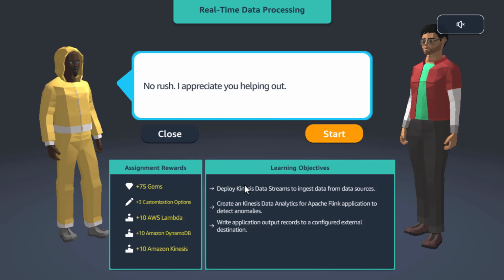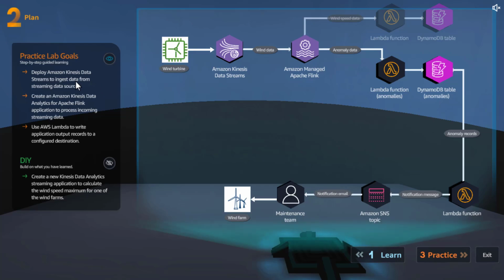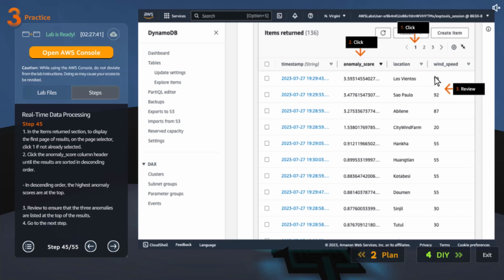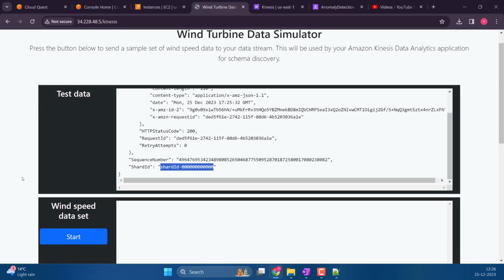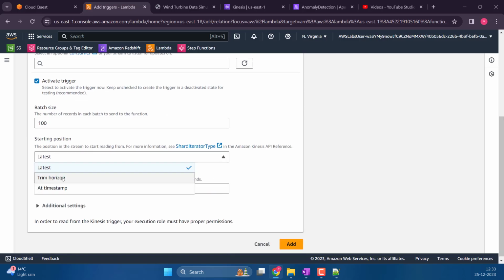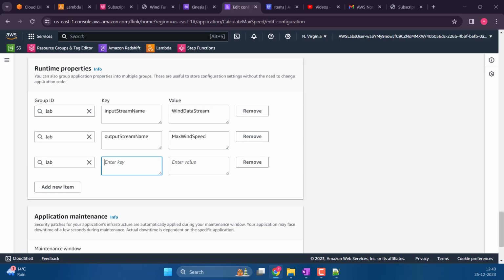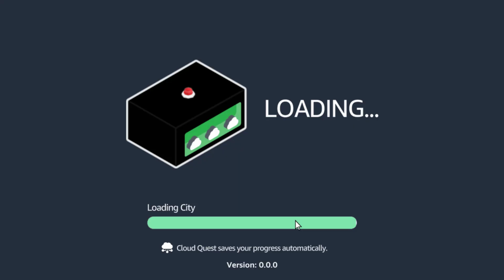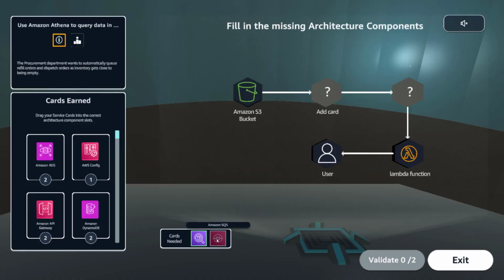AWS Project 33 | ROLE - Data Analytics Engineer | Real-Time Data Processing | Kinesis, Flink, Lambda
Project DETAILS :
Project 33 | Real-Time Data Processing - The city administration wants to improve the efficiency of its wind farm. When a wind generator fails, it takes a long time to identify the fault, send a maintenance team, and carry out the repair.
The administration wants to anticipate possible defects in the wind turbine possible defects in the wind turbines to provide preventive maintenance.

AWS Services used : Kinesis Data Streams, Amazon Managed Apache Flink, Lambda, DynamoDB, SNS, S3

AWS CLOUD QUEST DATA ANALYTICS ASSIGNMENT - 09